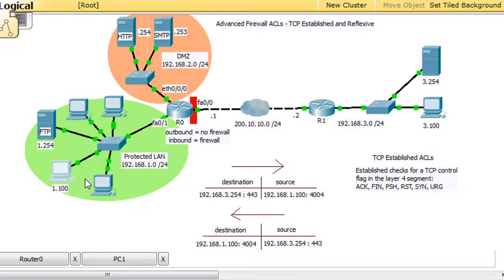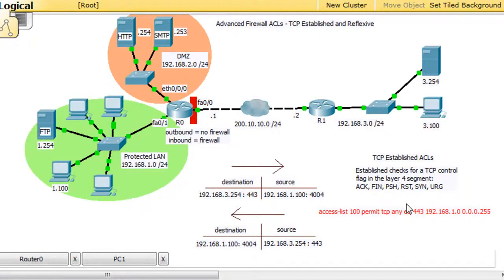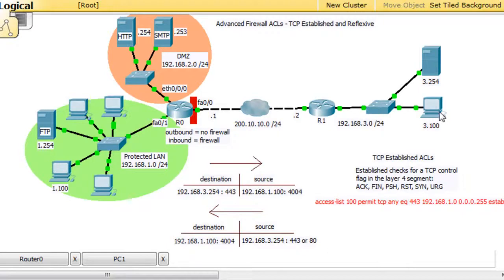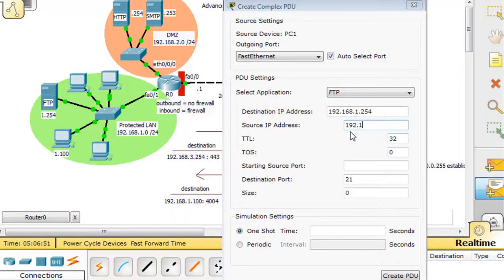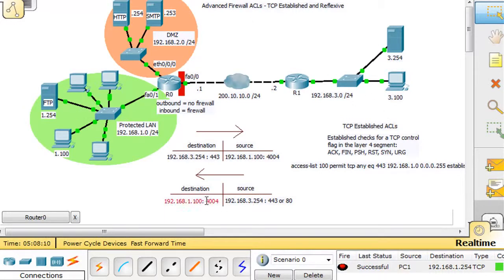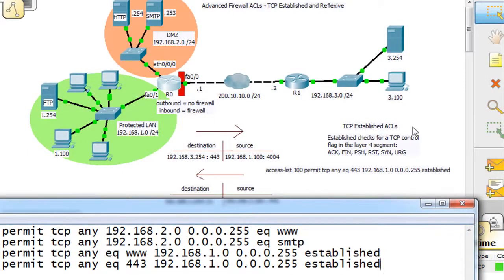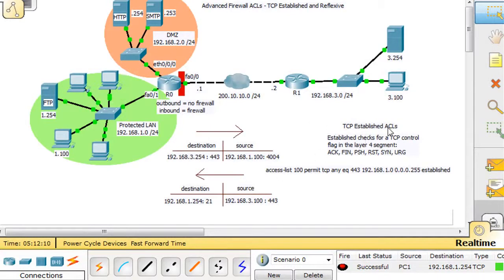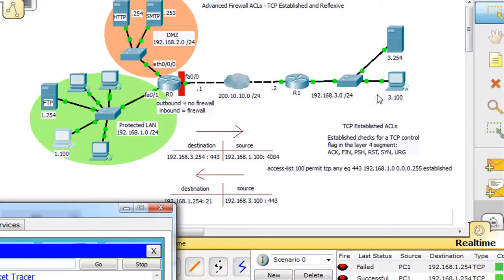TCP Established ACL Advanced ACLs Part 2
TCP Established ACL   Advanced